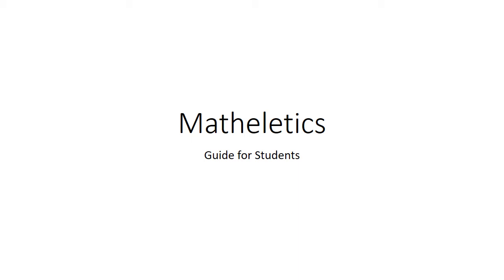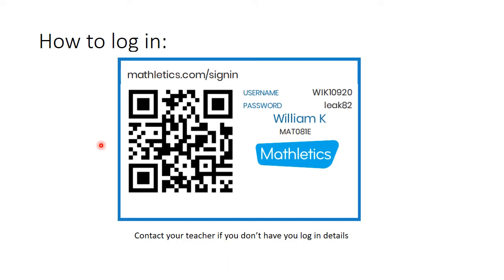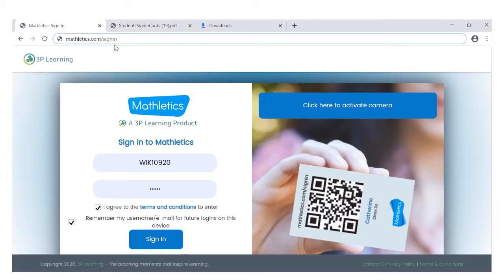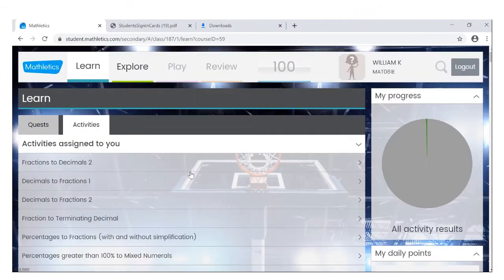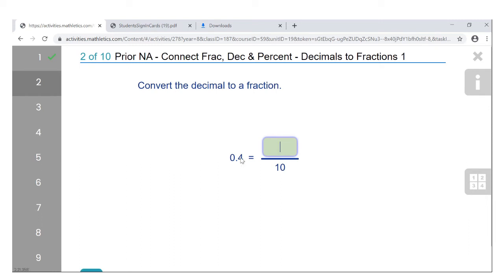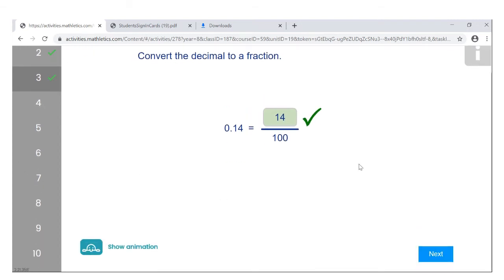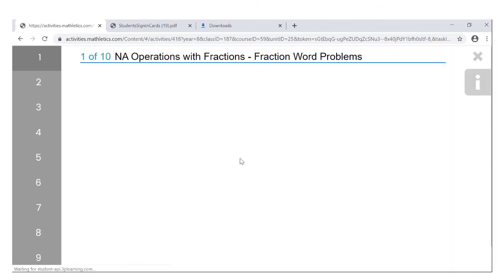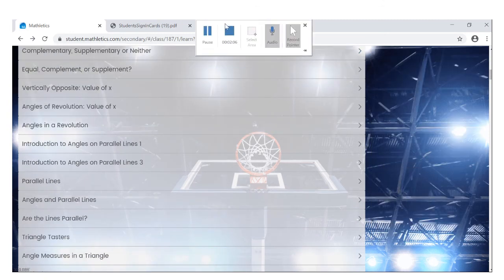Matheletics - Guide for Students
Quick guide on how to log into Matheletics, a great online tool to learn about Maths while having fun.